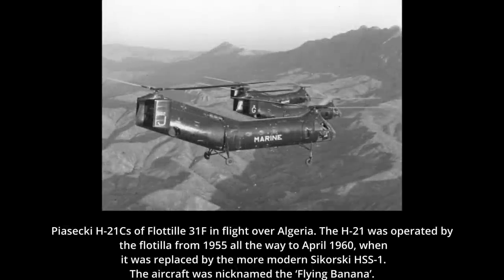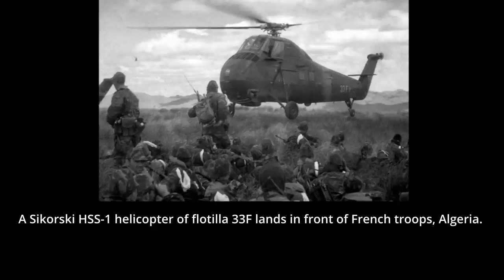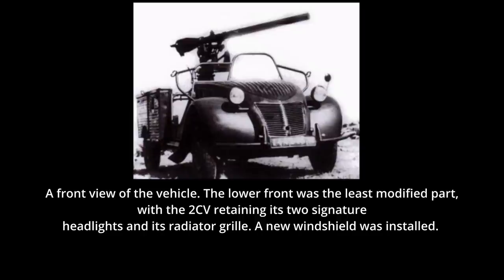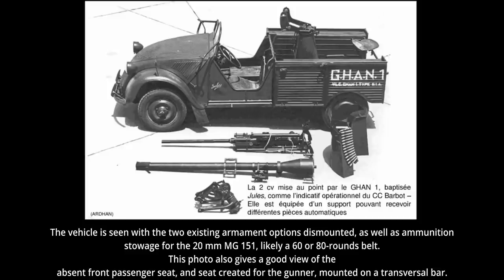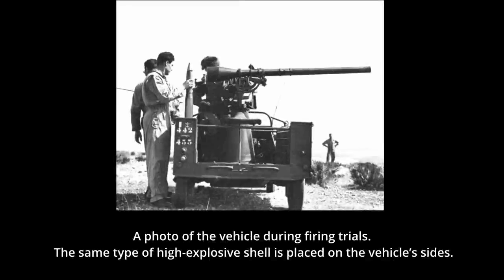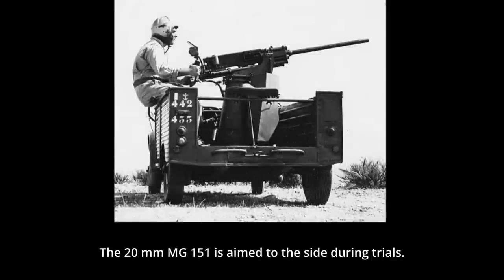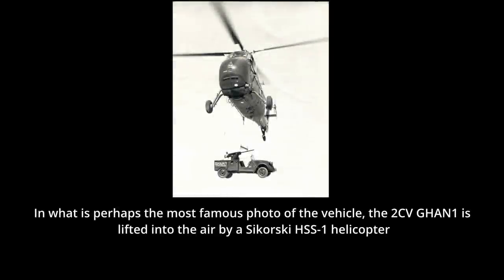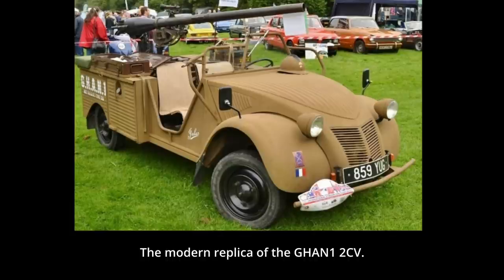The 2CV Goes To Algeria | Citroën 2CV GHAN1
The Citroën 2CV is arguably the most famous French car in history. Designed by Citroën’s vice president in the late 1930s and produced from 1948 onward, the small car was originally conceived to offer a very cheap and simple design for French farmers and rural communities, but it would find success far beyond rural communities and all the way to the French Navy’s airborne services.

Veterans testimonies on paras.forumactif.net

Passionmiliaria.com

Memorial-national-des-marins.fr

Anciens-cols-bleus.net

Ecole.nav.traditions.free.fr

75mm M20 manual exerts

An article and script by Marisa Belhote
Narrated by Sosoniaru
Edited by Feldmarschall